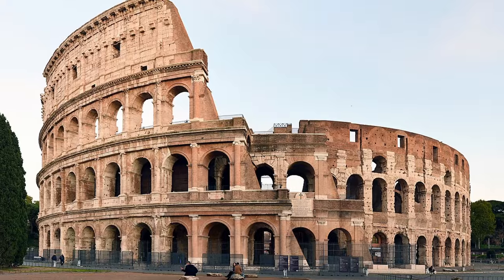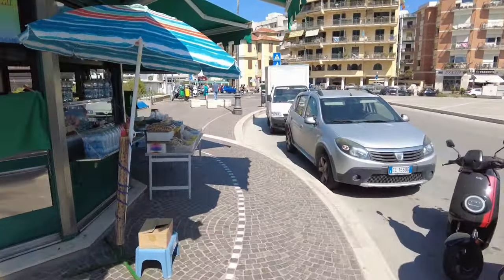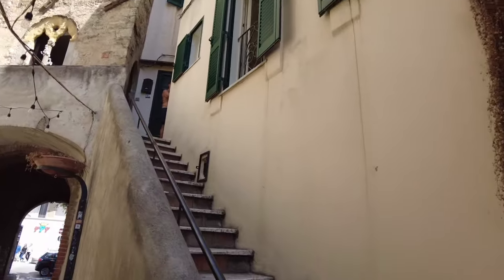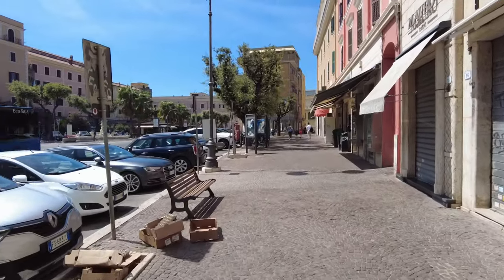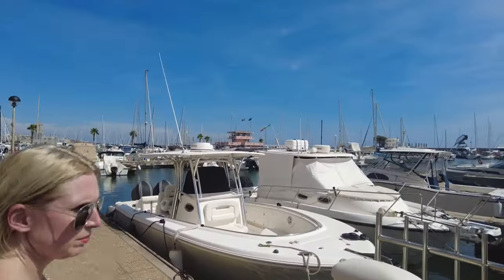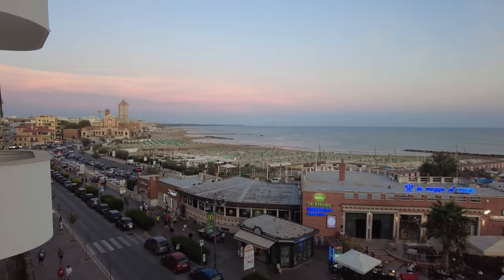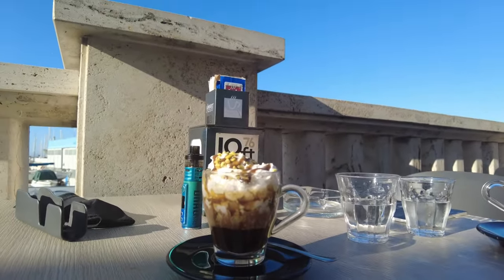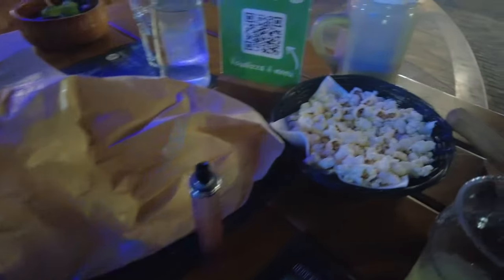World Travel Vlogs this time we travel to Rome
World Travel And Snack Vlogs From Around The Globe